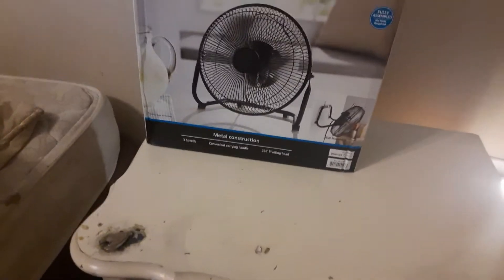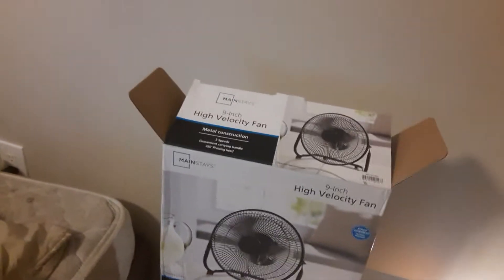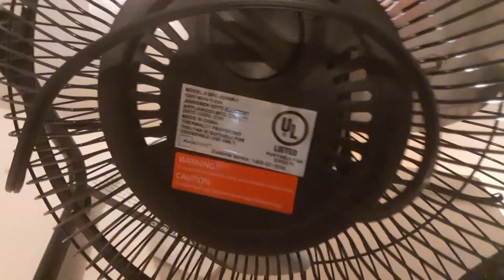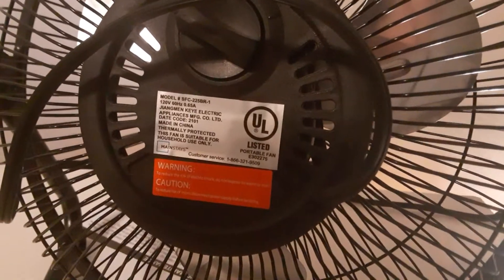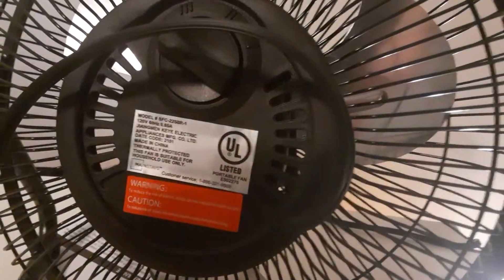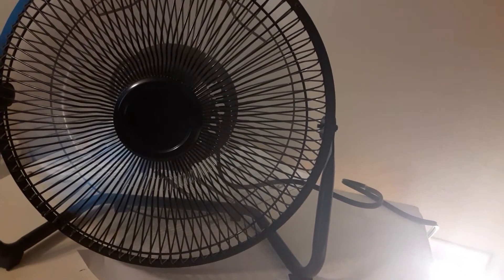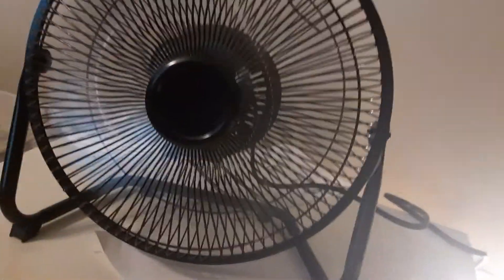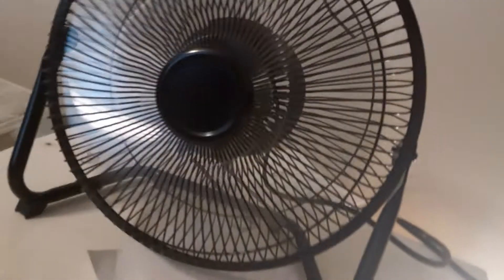newest mainstays hv fan